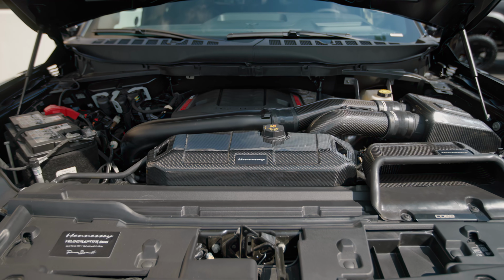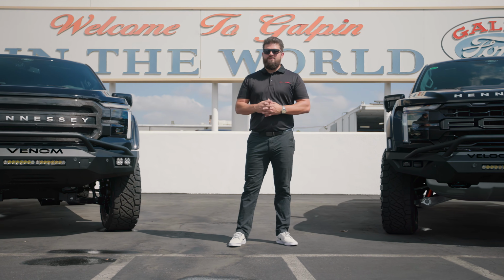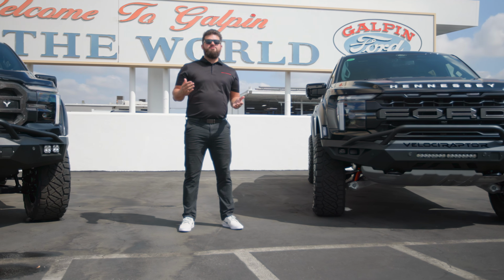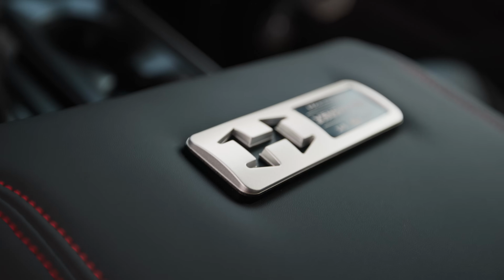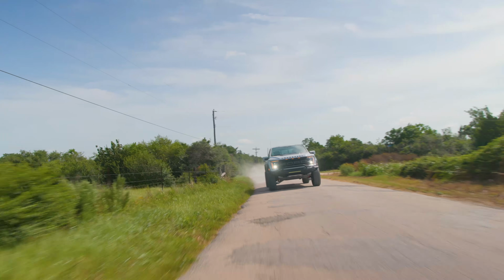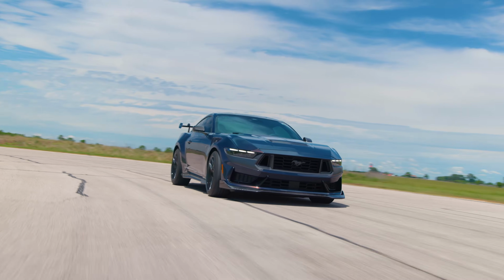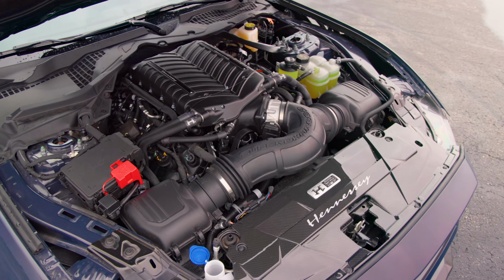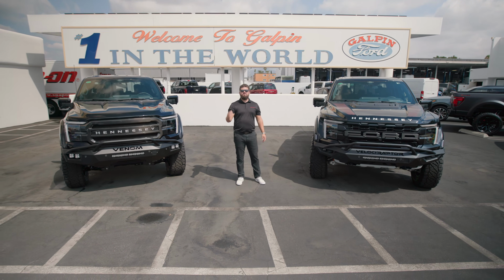DEALER SPOTLIGHT | Supercharged Cars, Trucks, and SUVs | Galpin Ford | California